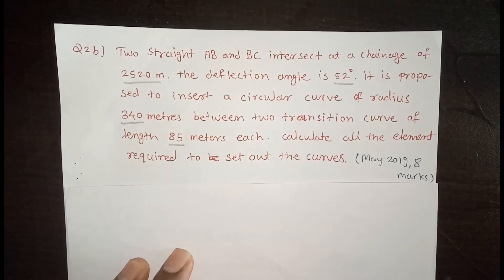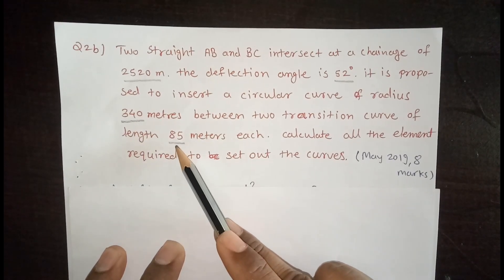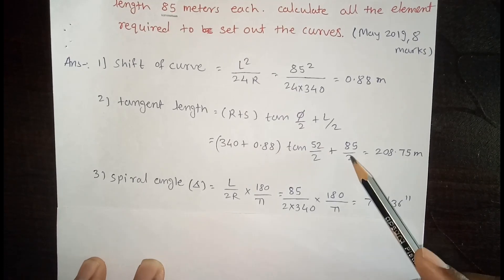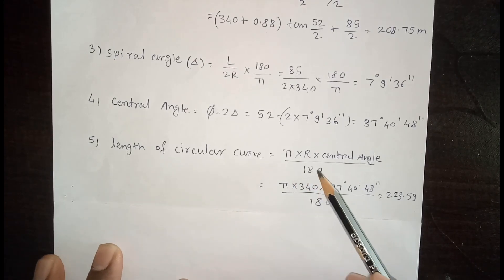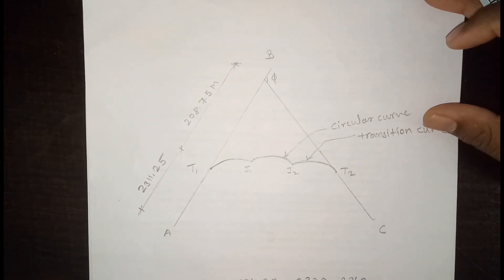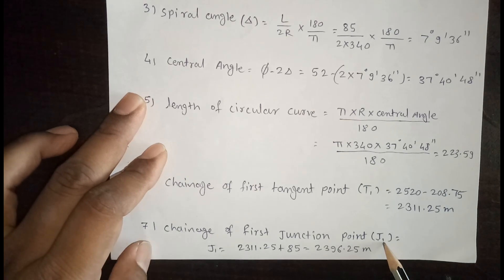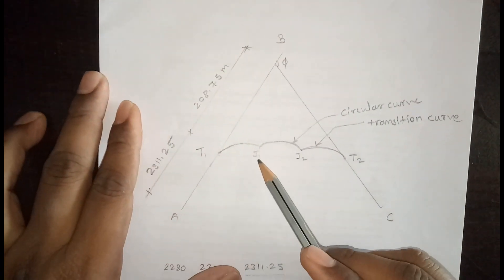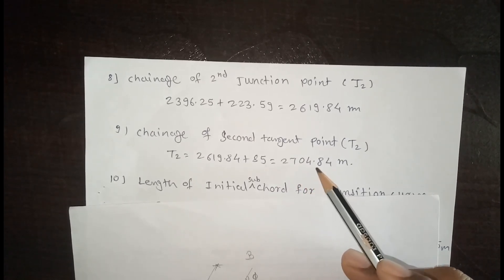Numerical on Transition Curve l Surveying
Hii Guys,

In this video, a Numerical on Transition Curve has been solved.

Recommended CIVIL ENGINEERING BOOKS:-

SOIL MECHANICS AND FOUNDATIONS by Dr. B.C. Punmia

STRENGTH OF MATERIAL

SURVEY & LEVELLING

FM1, FM2, Hydralics1, Hydraulics2 (R.K.Bansal)

CONCRETE TECHNOLOGY

STRUCTURE ANALYSIS =

ABOVE BOOKS ARE USEFUL FOR BOTH DIPLOMA & DEGREE. YOU CAN BUY ANY OTHER PRODUCT USING ABOVE LINK WHICH WILL HELP THE CHANNEL